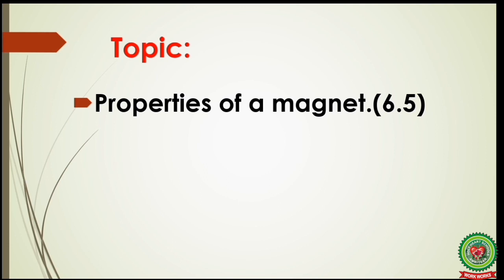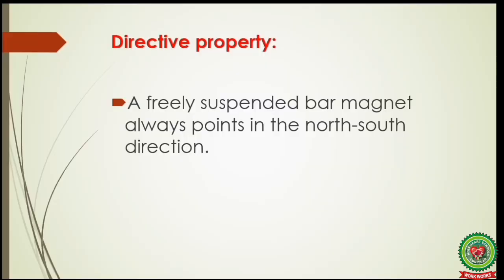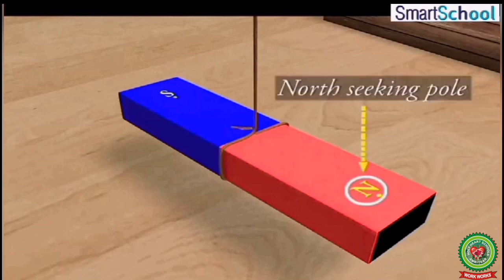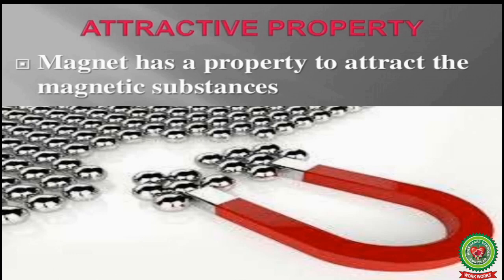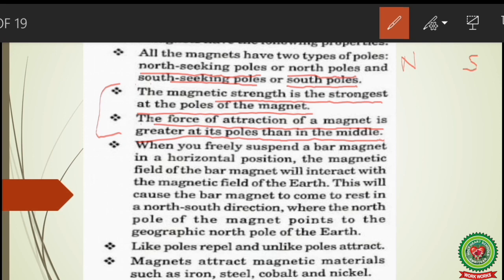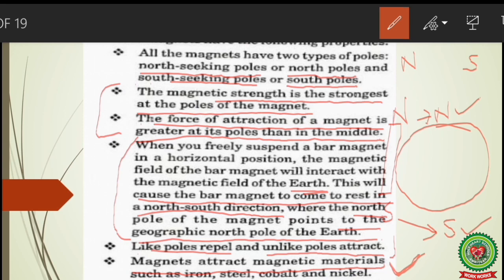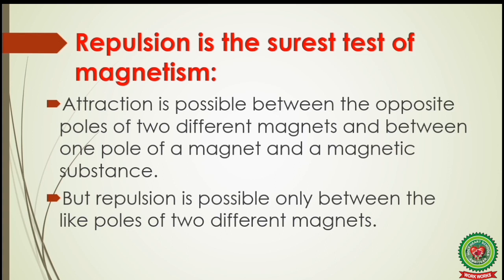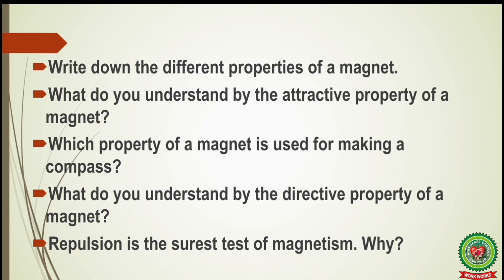Properties of a magnet|Class 6|Science|Holy Heart Schools|June 4